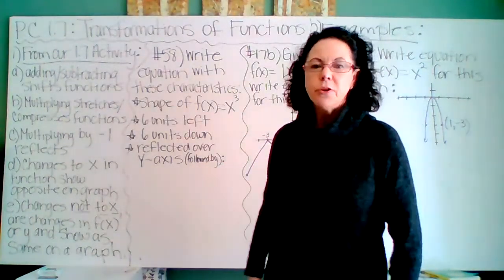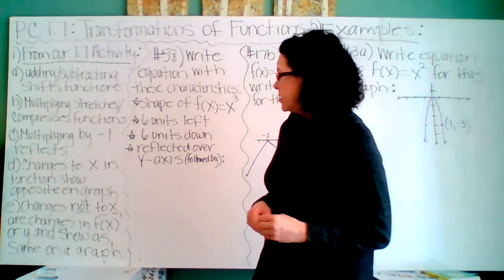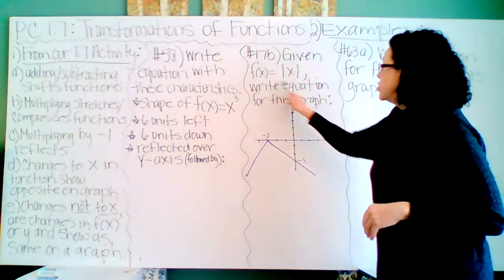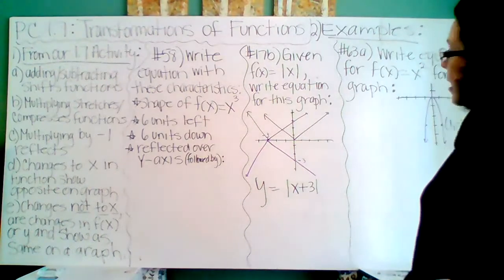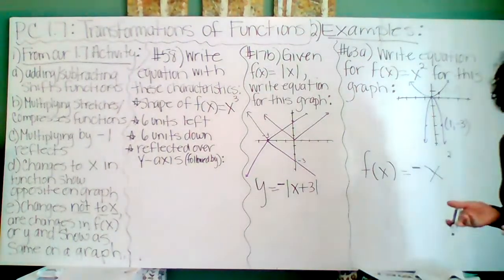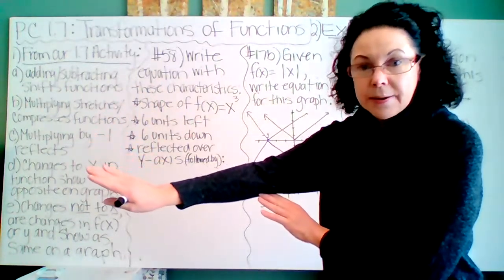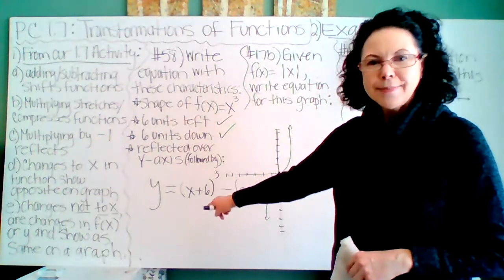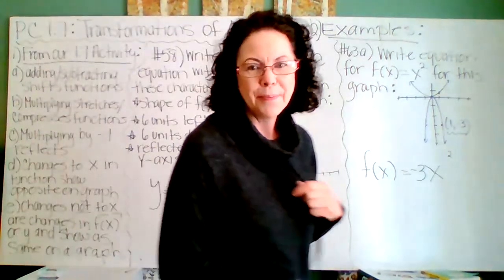PC1 7 Video